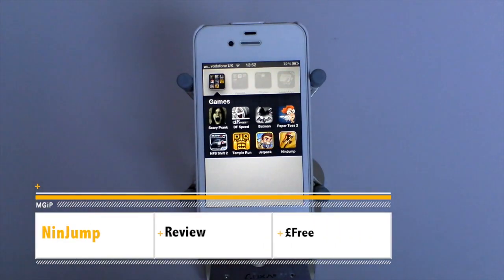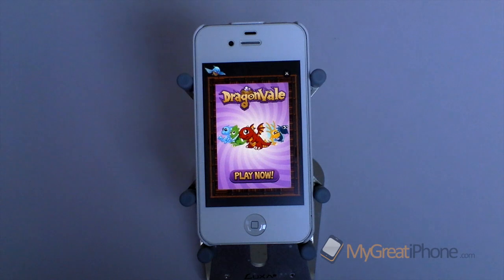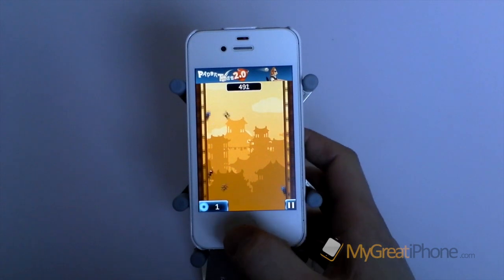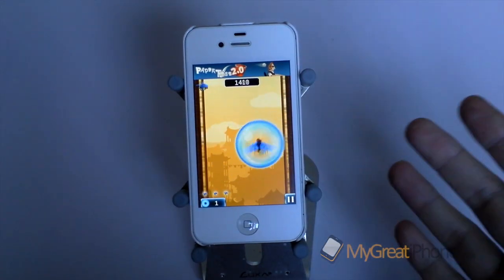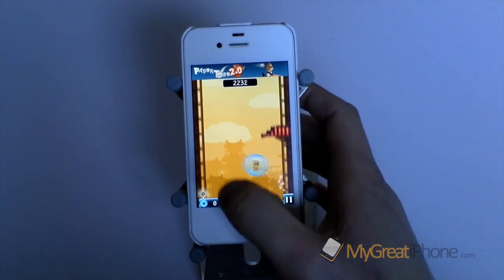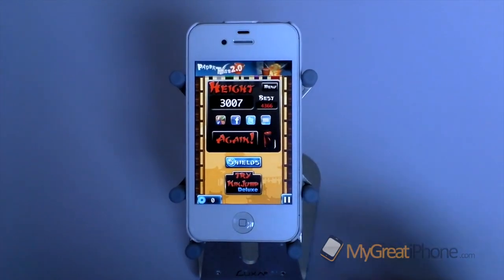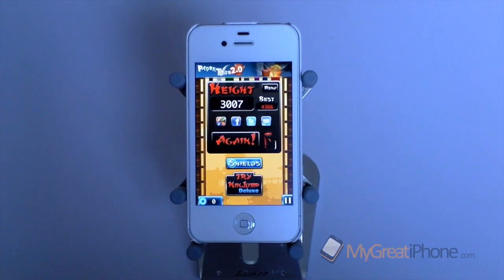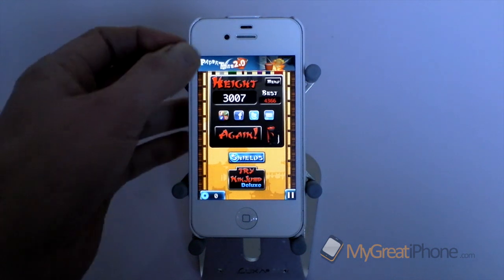iOS Game Review - NinJump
Ninjump is a great time wasting game, with you needing fast reactions just like a true ninja

Price: Free